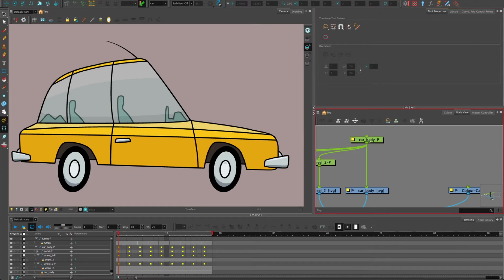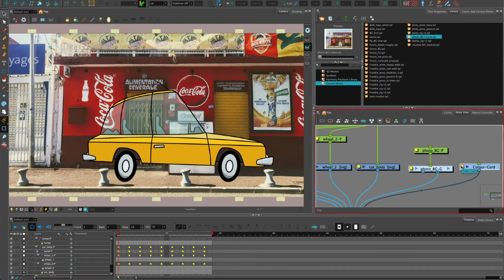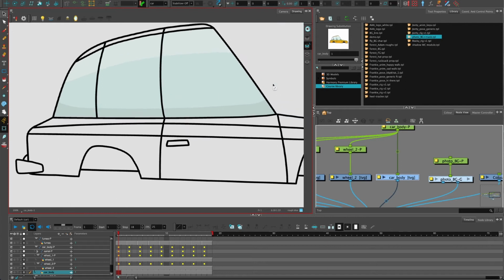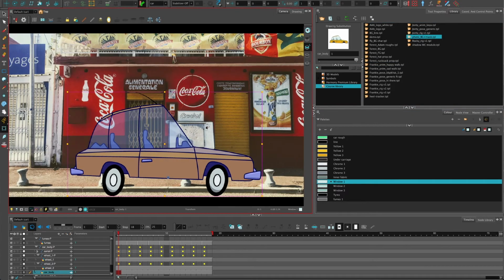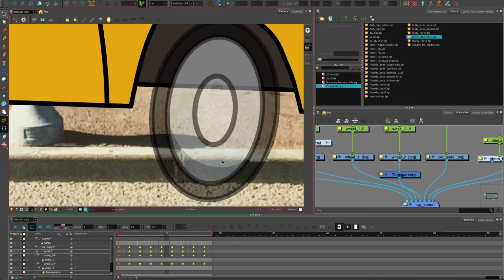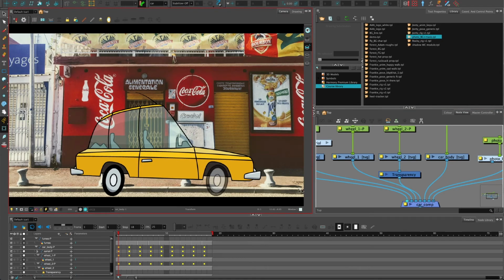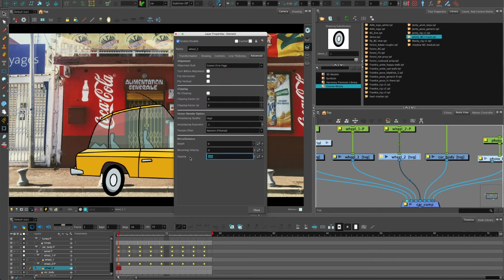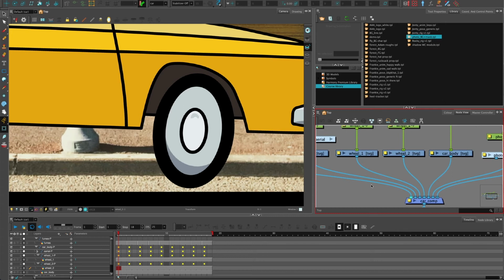Glass effect - Toon Boom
A few simple ways to make the effect of glass in Toon Boom Harmony. Easy peasy! There's a couple of reasons to choose one over the other, so have a watch and see which suits you best. There are some cool palette tips in here too :)